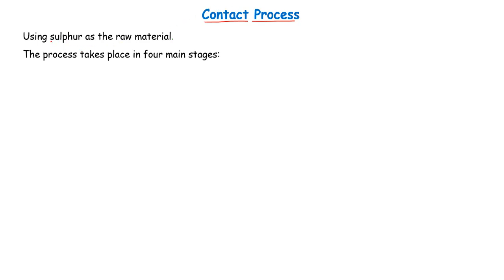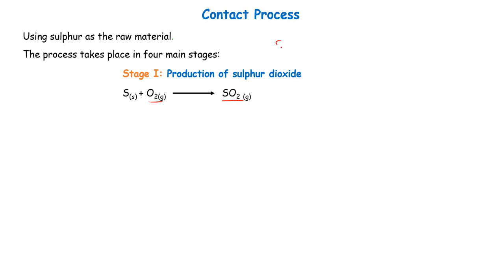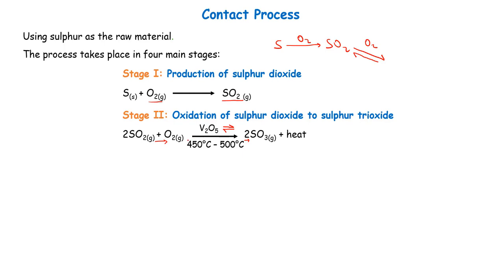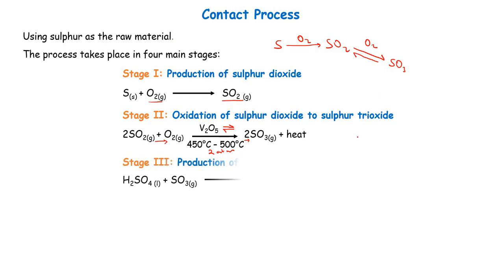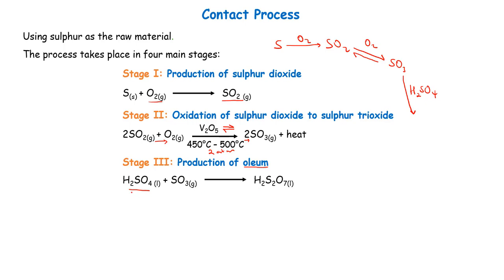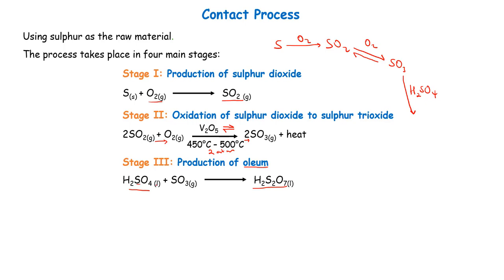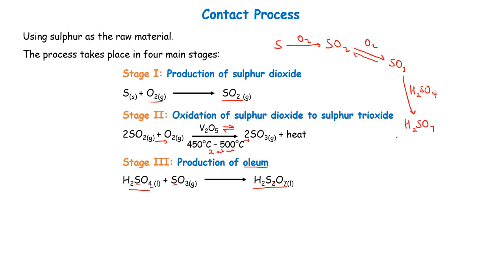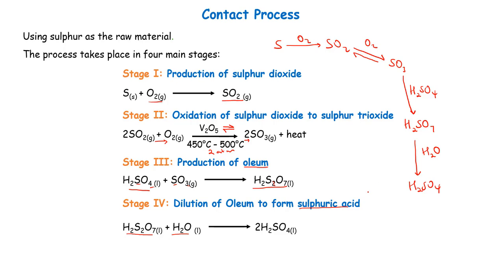The Contact Process (Summary): Industrial Manufacture Of Sulphuric Acid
In this video we briefly look at the four main steps in the industrial manufacture of sulphuric acid. We note down the key reaction equations while explaining why some have modified conditions to them.
the  main processes outlined are:
Oxidation of sulphur to sulphur dioxide
Oxidation of sulphur dioxide to sulphur trioxide
Production of oleum
Dilution of Oleum to form sulphuric acid